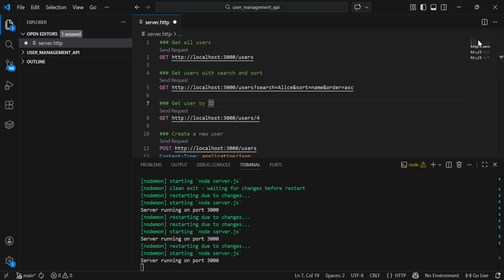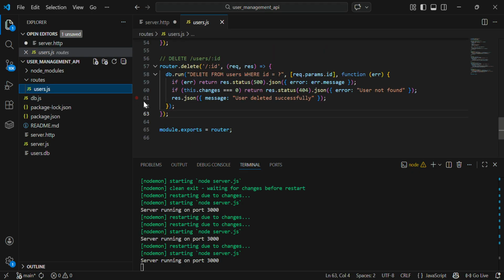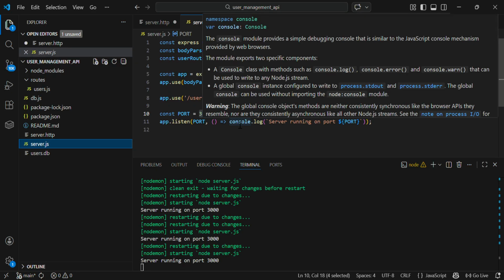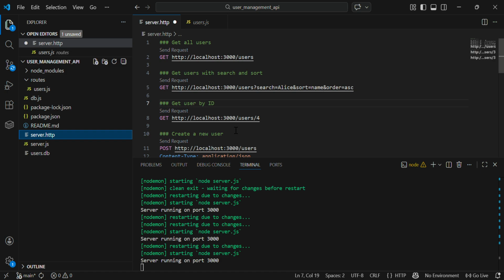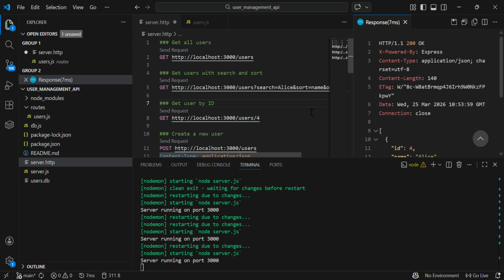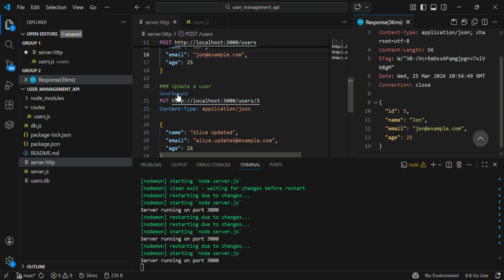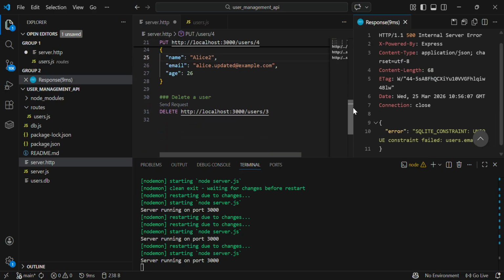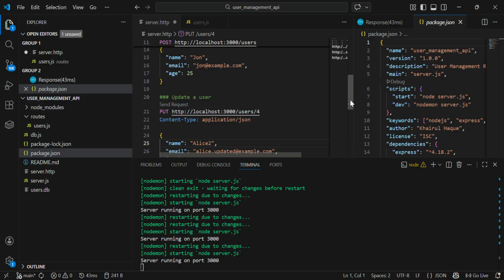● server http user management api Visual Studio Code 2026 03 25 16 19 50